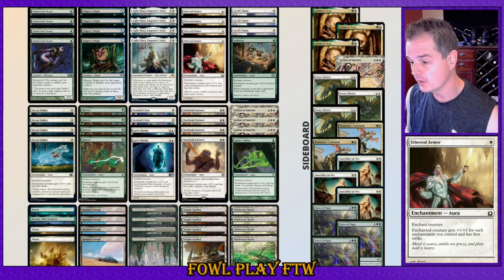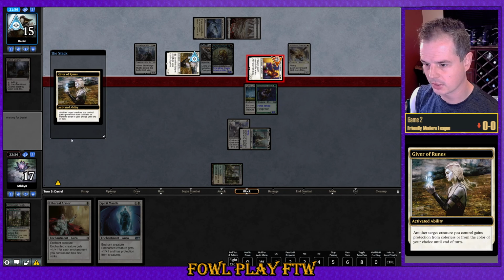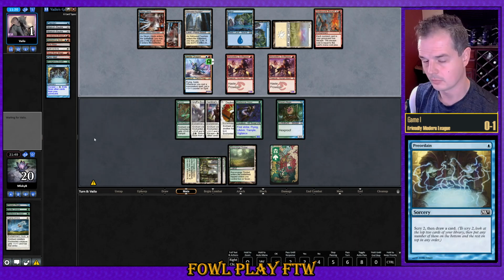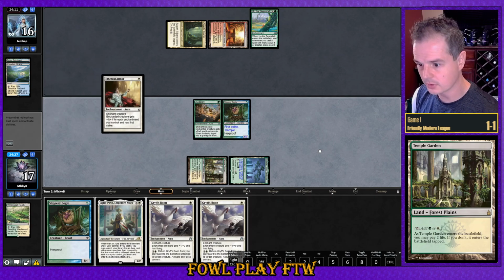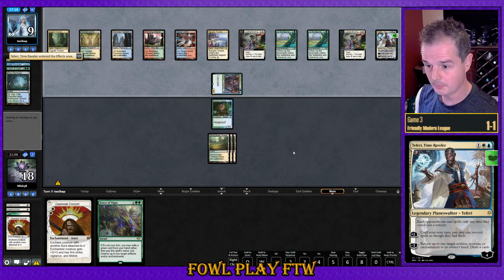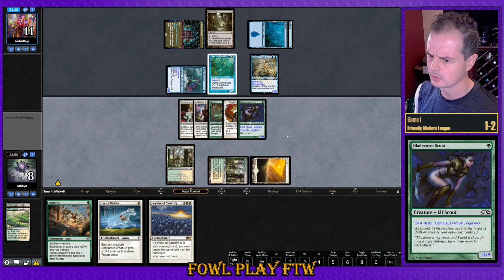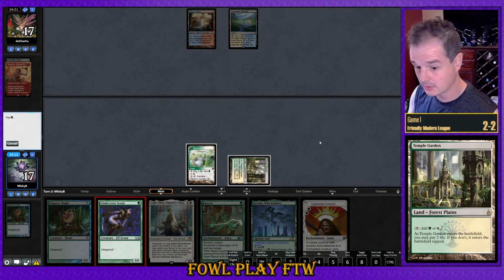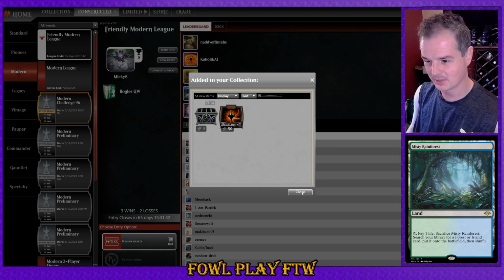Bogles Modern League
0:00 Deck Tech
0:59 Match 1 W Hatebears
7:25 Match 2 Jeskai Prowess
22:15 Match 3 Cascade Beans
32:43 Match 4 Merfolk
41:57 Match 5 Temur Prowess
52:57 Wrap Up